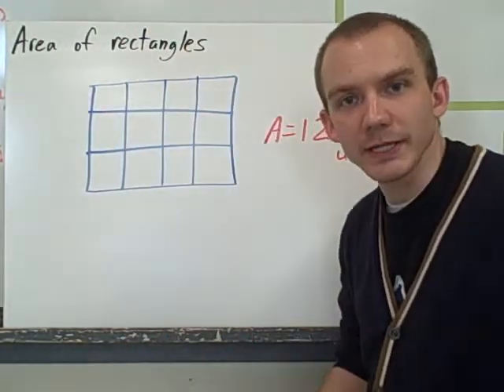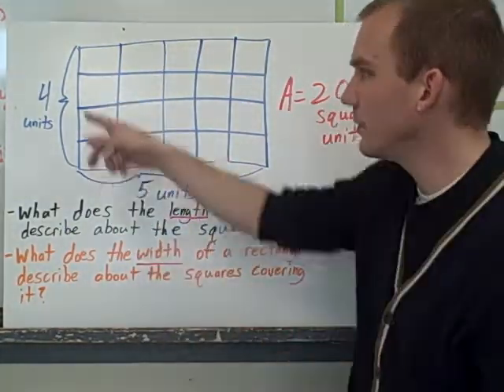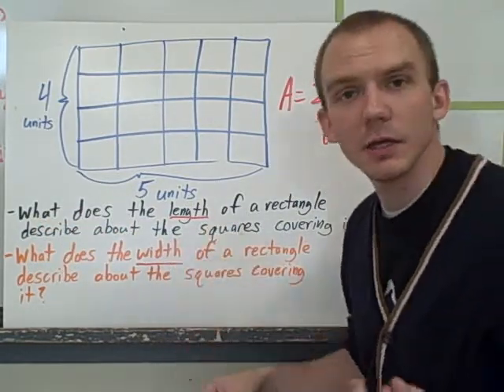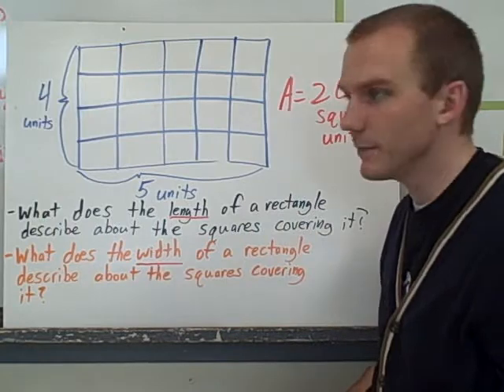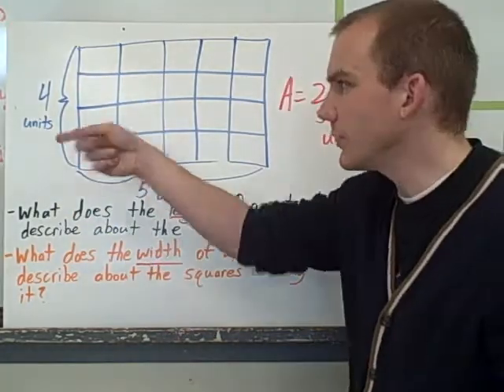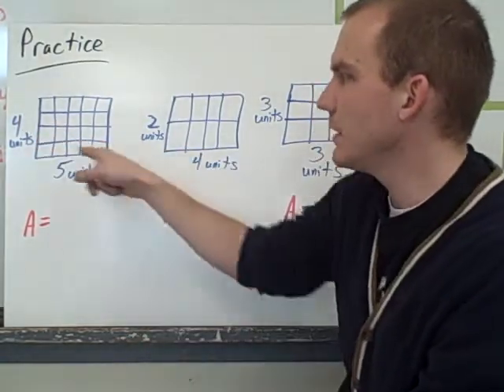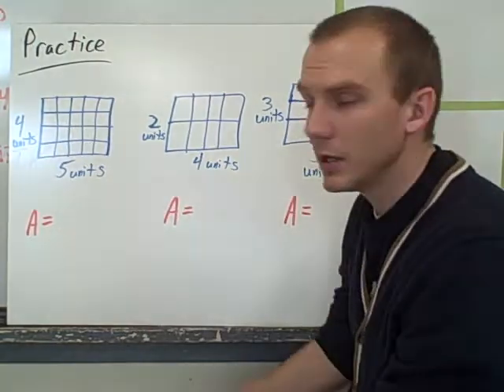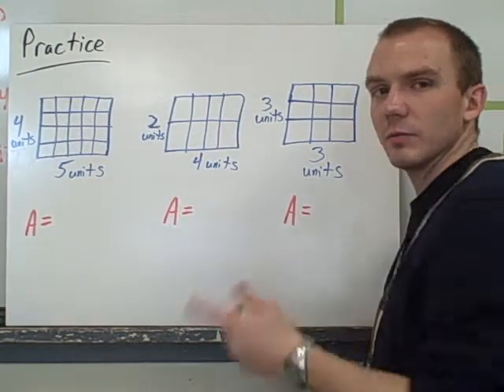Area of rectangles